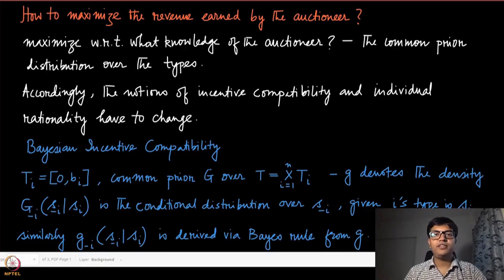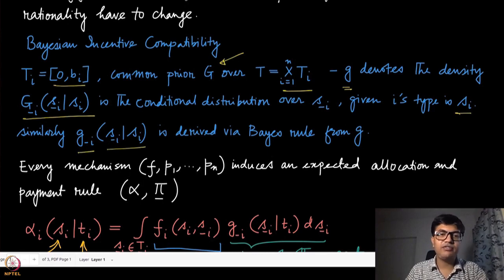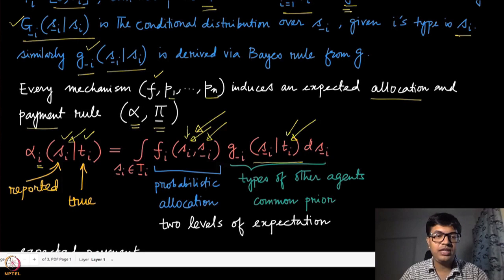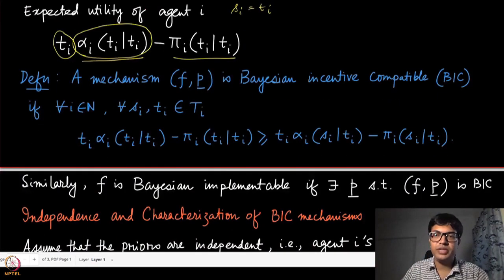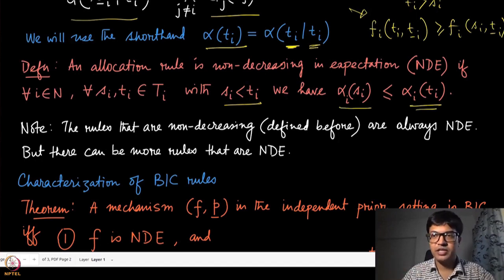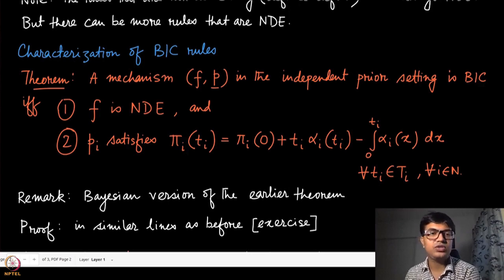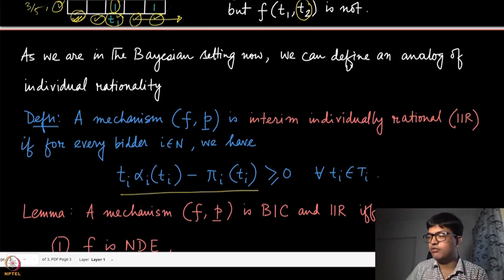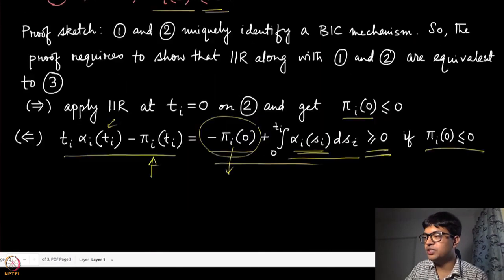Module 58: Optimal Mechanism Design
Week 11: Module 58: Optimal Mechanism Design